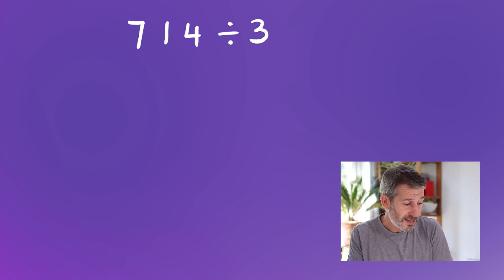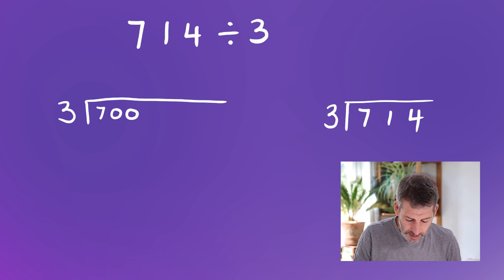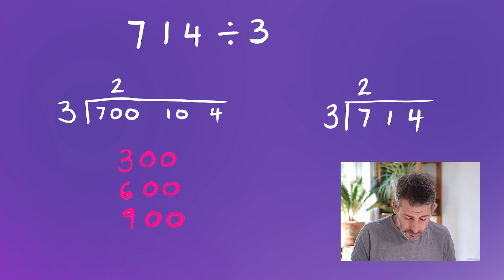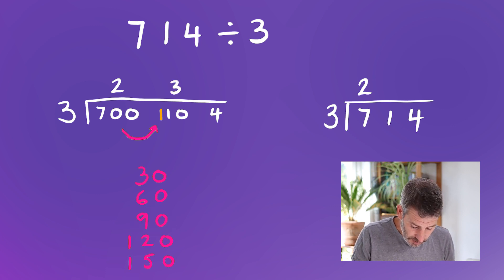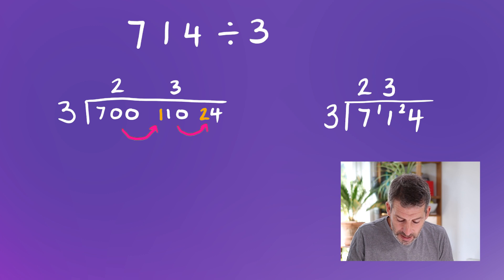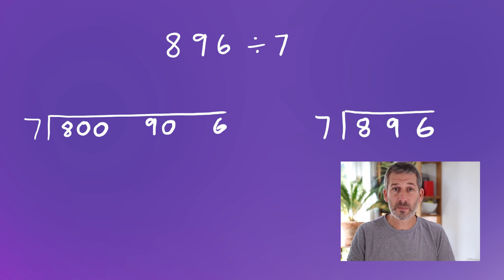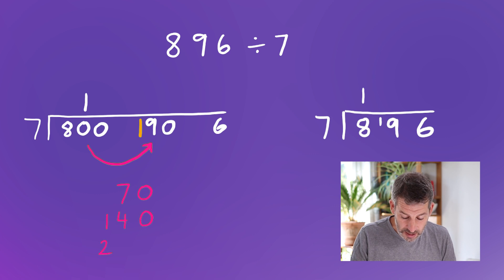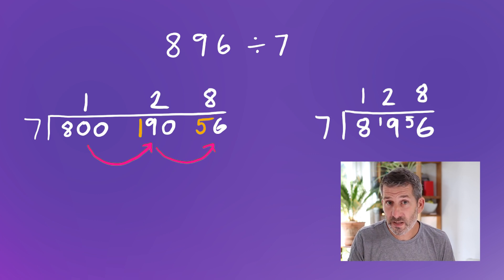Division Explained! (a look at how 'bus stop' division works)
Ever wondered WHY short division or 'bus stop' division works? Or HOW it works?

I always struggled to remember how to carry out division using the 'bus stop' method. It just wouldn't stick until I took the time to understand what was going on.

So in this video I try to share that with you - what's actually happening when you use short division. Hopefully with this video and a little practise you will be able to remember how to do it for the rest of your life!

James